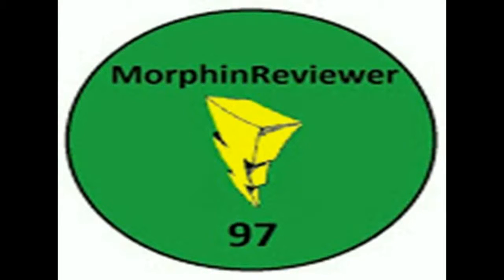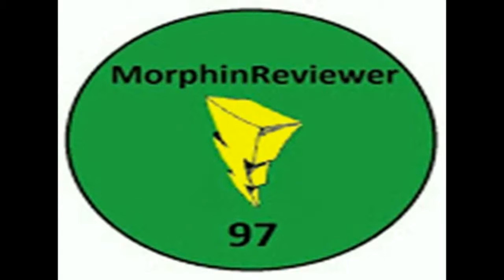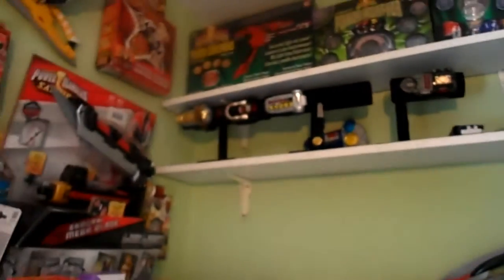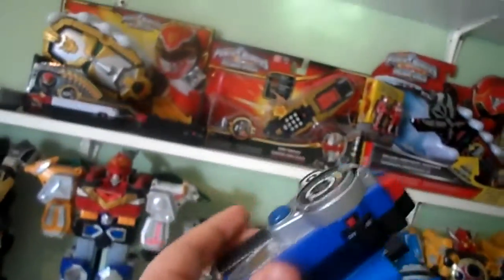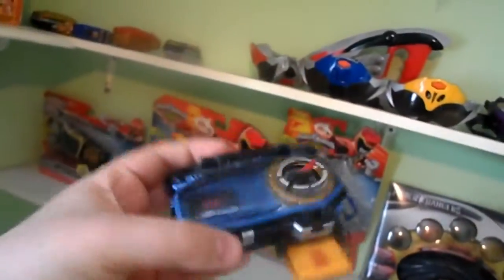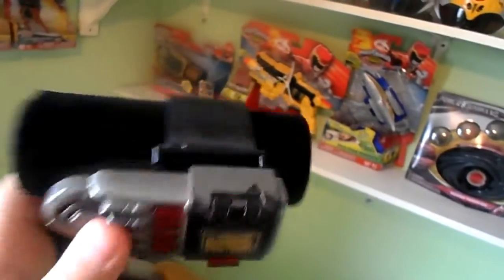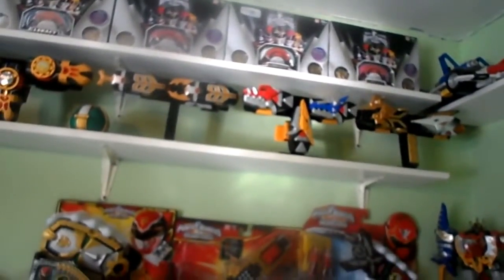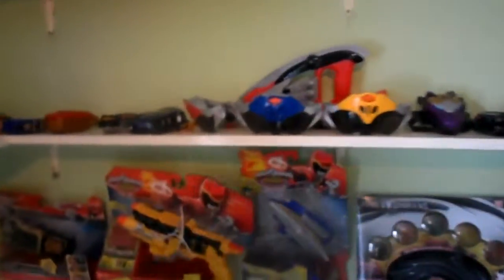New Watch Display Stands For My Morphers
Hi guys as you can tell by the title of this video I will be showing you my new watch display stands I got for some of my Power Rangers morphers. I hope you enjoy this quick video.